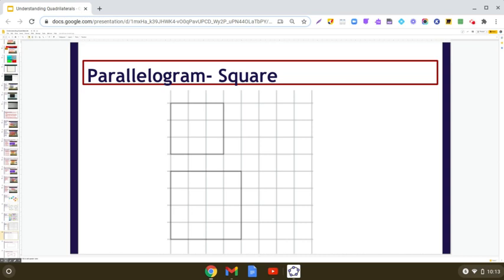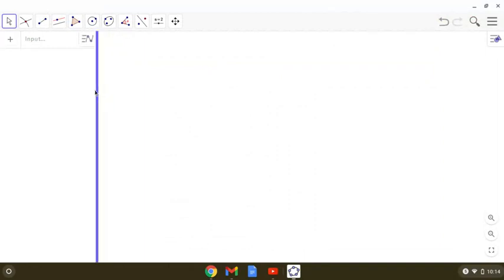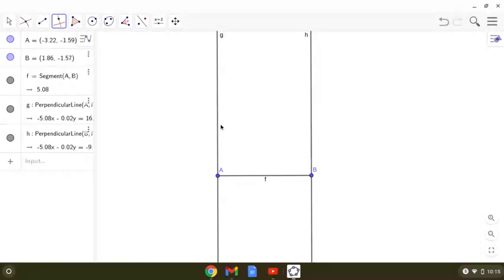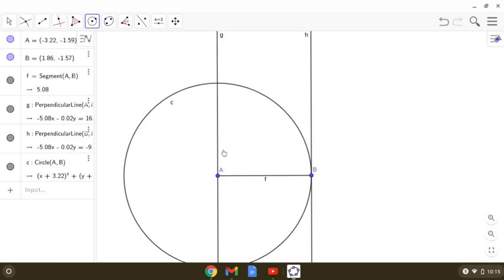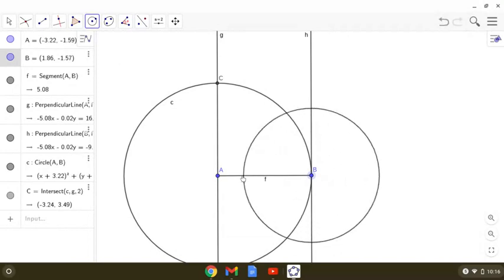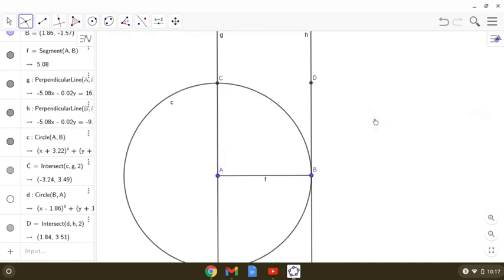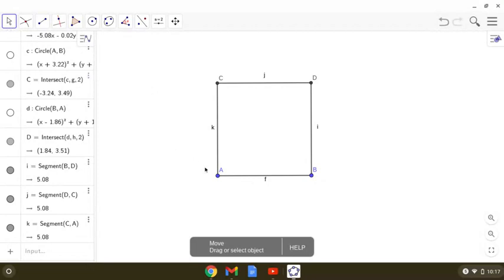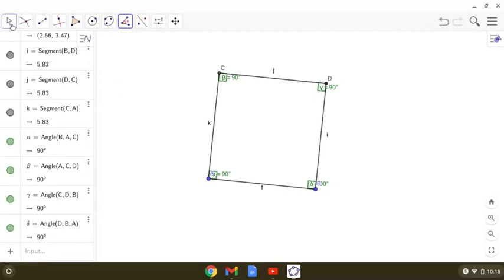GeoGebra Demonstration| How to construct a square using GeoGebra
In this video we will learn how to make a square in geogebra.
We an further explore the properties of square.